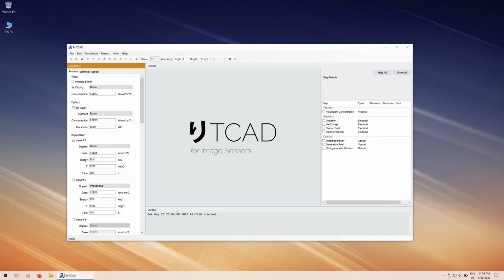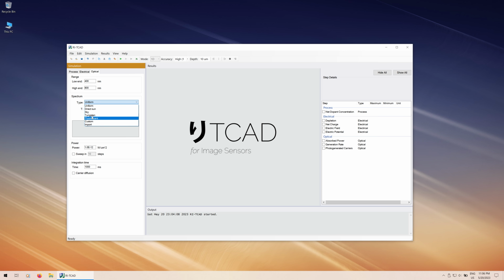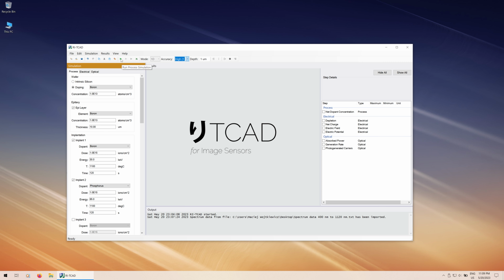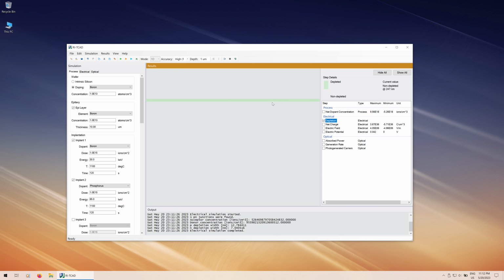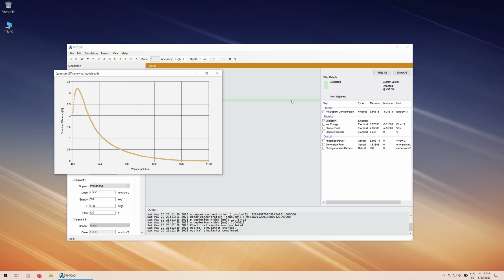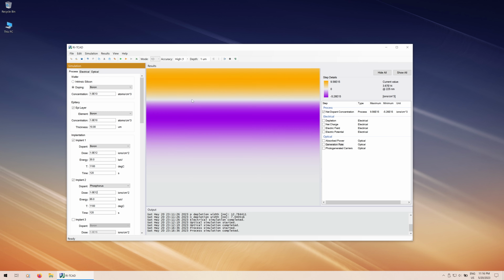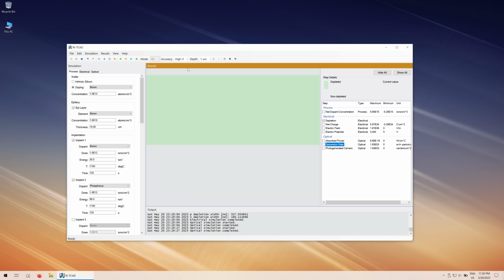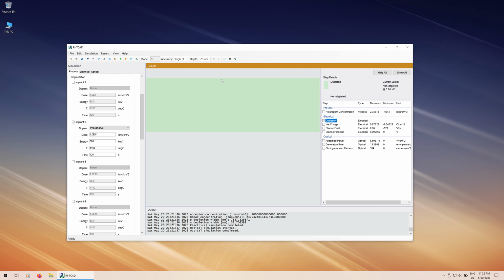How Does a Photodiode Work? TCAD Simulation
Phtodiode simulation and optimization for better QE using RI-TCAD.

Seashore airborne shot by Air 26
Smoke in slow motion by Videvo